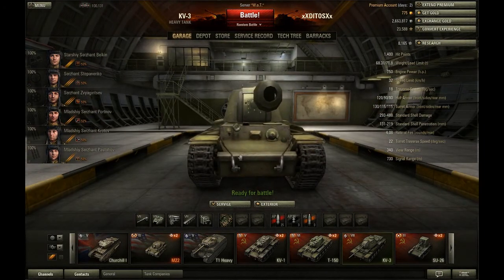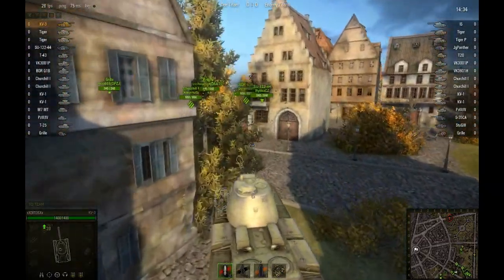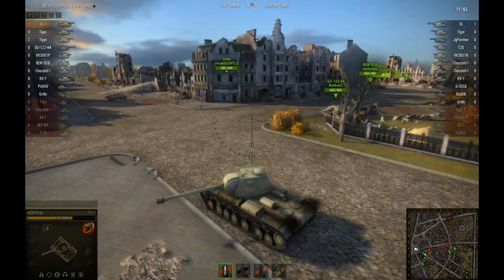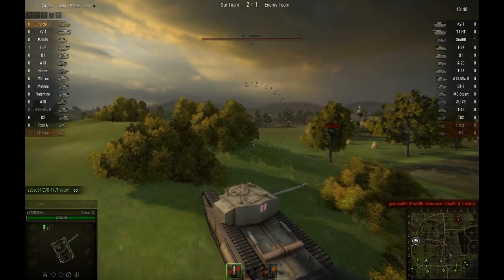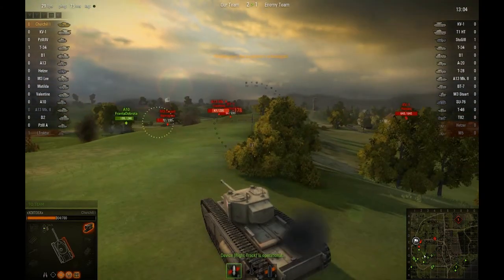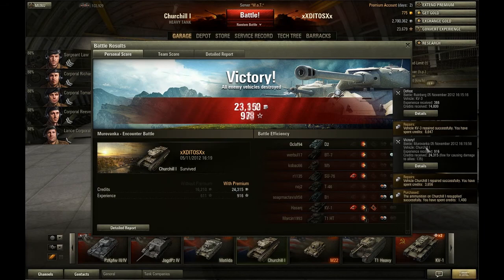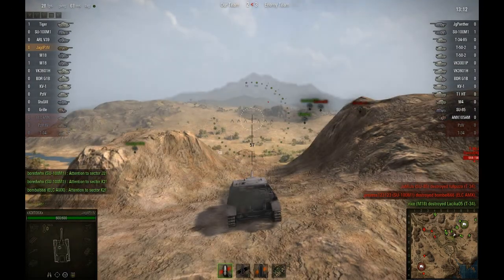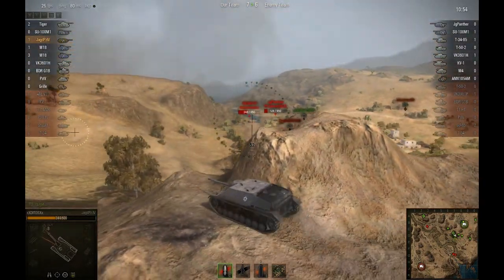Lets Play: World of Tanks Part 10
I continue in the series, Play some new British tanks and the newly boght JagdPzIV.